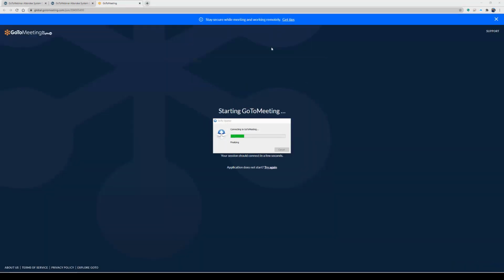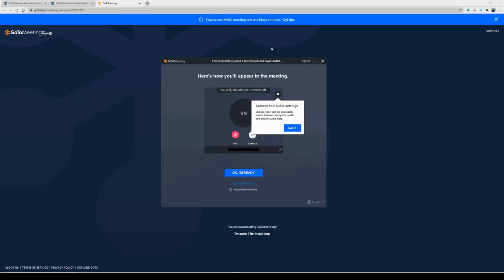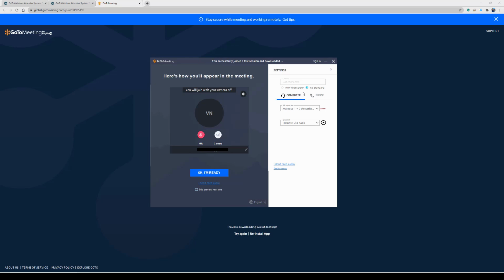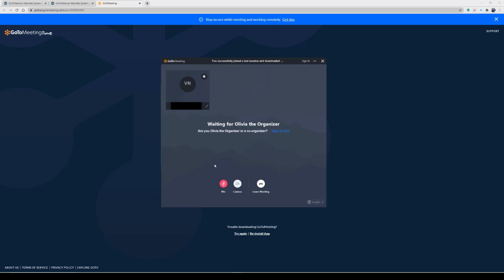How to Check Your System Requirements Before Your Live Stream Construction Course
Welcome to your live stream course! This video will demonstrate how you can check your system requirements before your live stream course. This is important to ensure that your system is ready to see and hear your instructor.